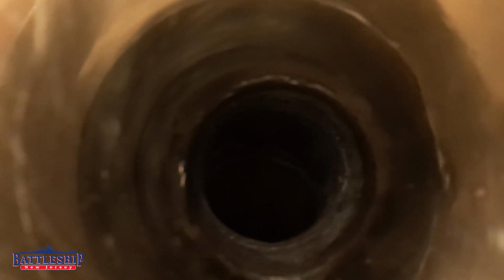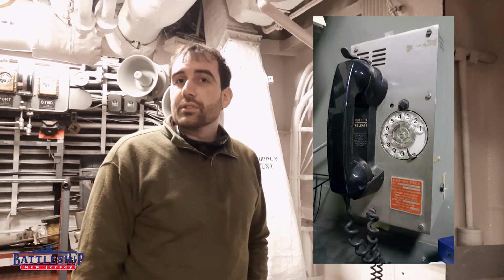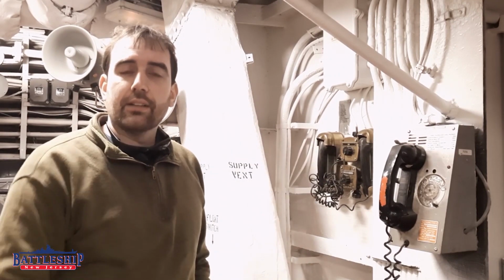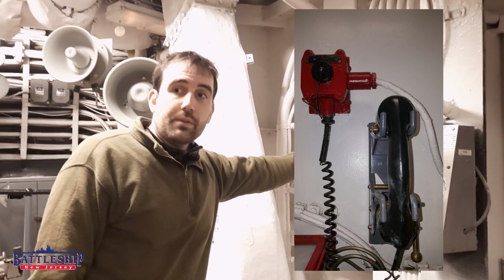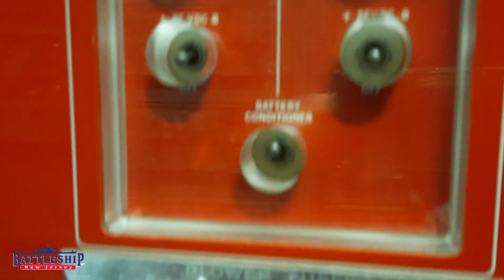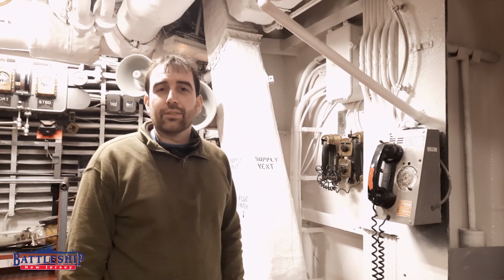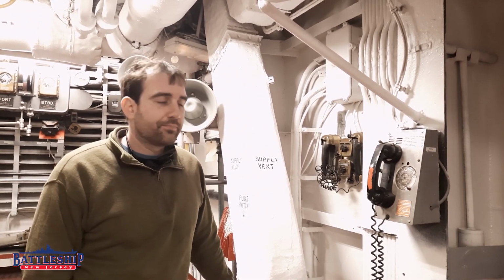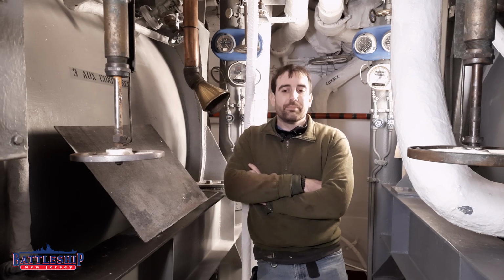Hello? Phones on a Battleship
In this episode taking a look at some of the different types of phones we have on board.